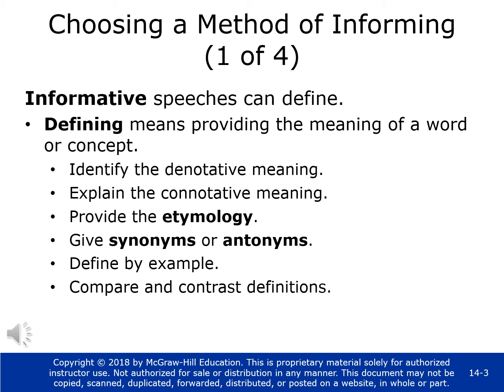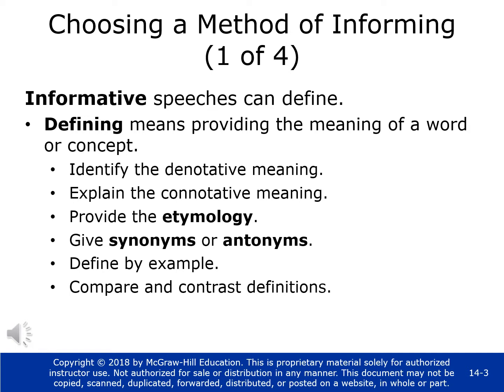Floyd CH14 Accessible Mott